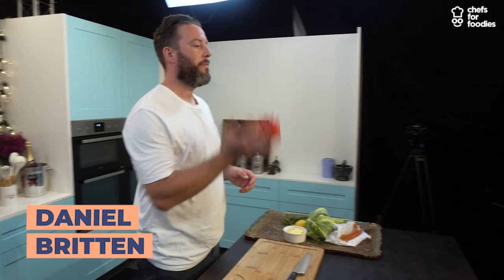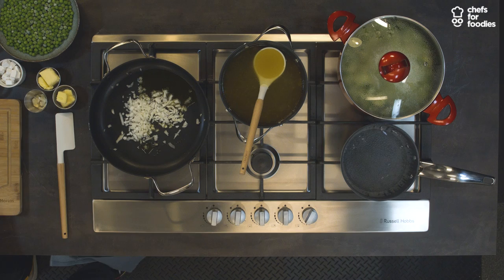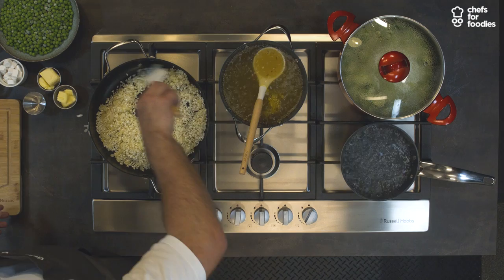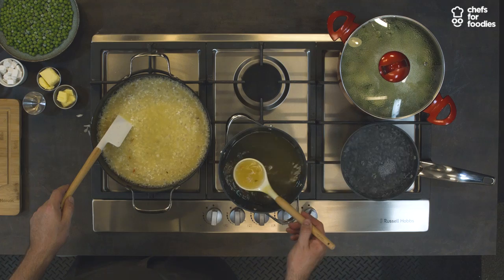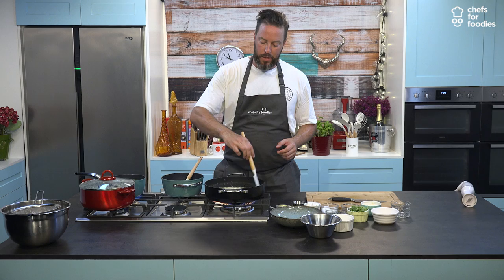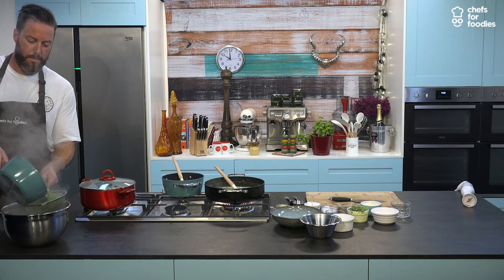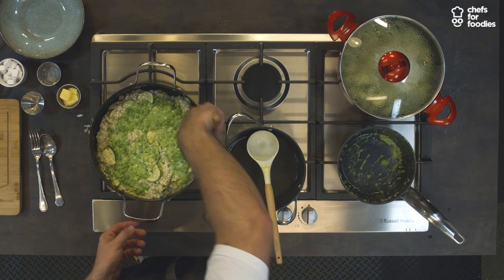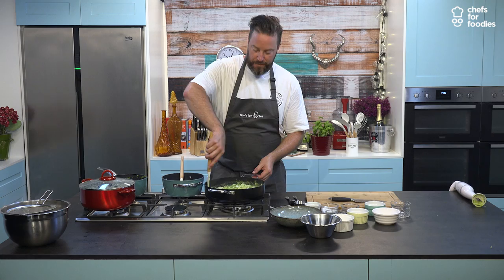This is the BEST and EASIEST Goats Cheese Risotto Recipe (Authentic Italian Recipe)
Combining British ingredients with the know-how of traditional Italian chefs, Daniel Britten shows you how to create a creamy risotto with the fresh taste. Summer peas, courgette, goats cheese and wine fill out the layers of this dish’s delicious flavour.